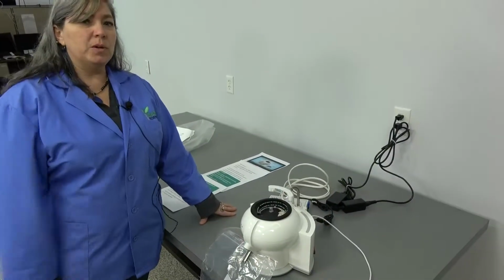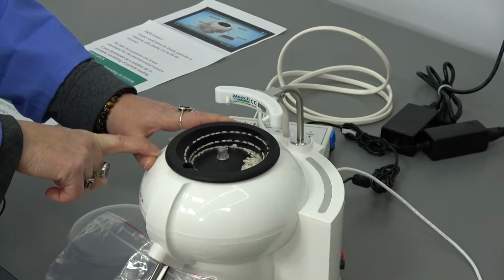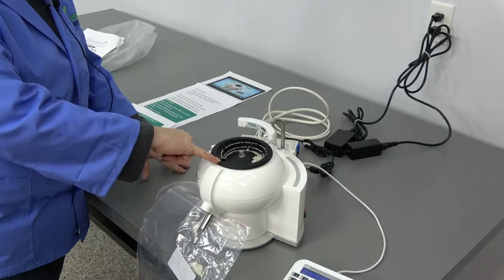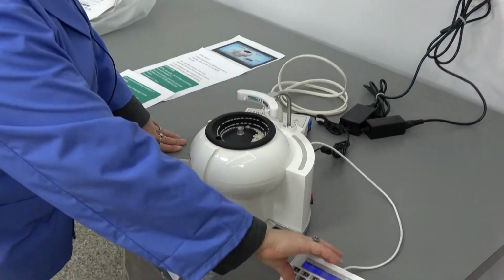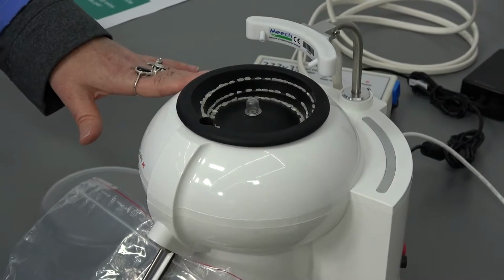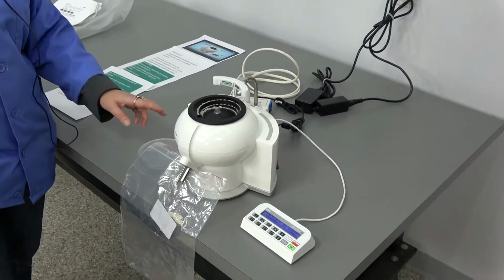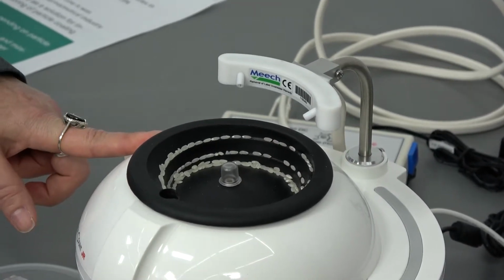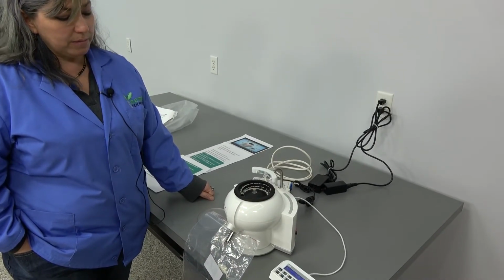Data Technologies Data Count PH-JR Tablet Pellet Counting System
This Data Count PH-JR system has been sold, but you can view our other instruments currently available for purchase

This Data Technologies Data Count PH-JR quickly and accurately counts pharmaceutical pellets and mini tablets as small as 0.25mm providing, for the first time, a much needed tool for drug developers and manufacturers that produce capsules containing pellets. This is a complete, validated system that is ready for your facility.